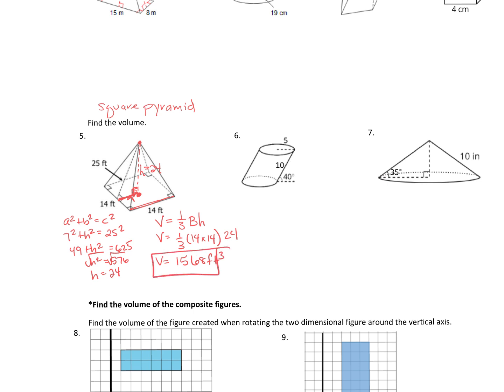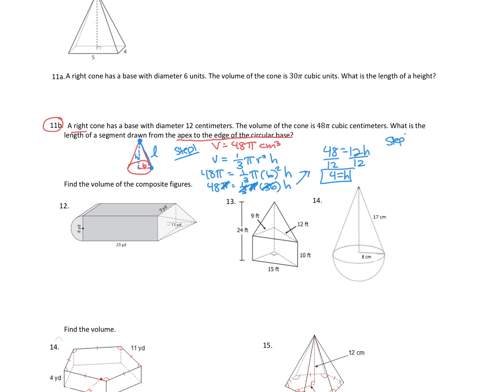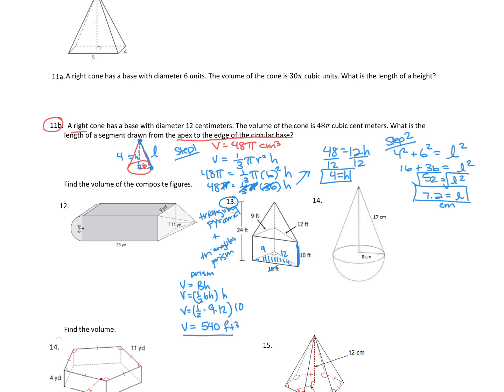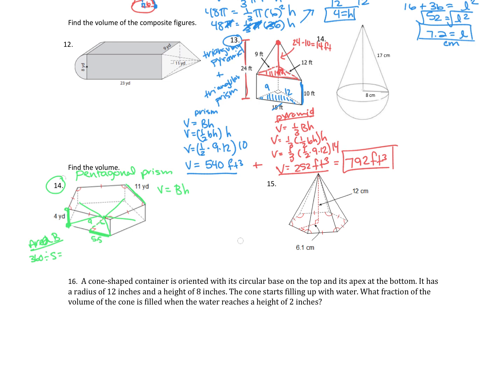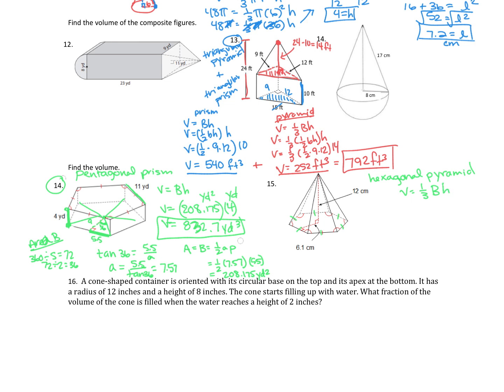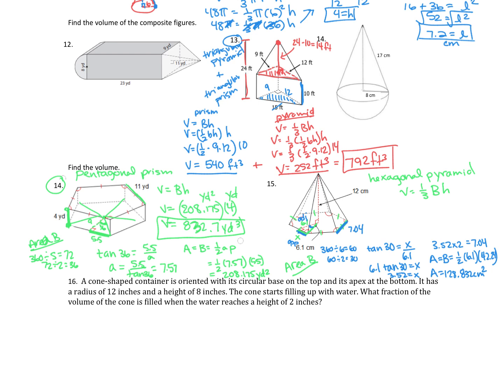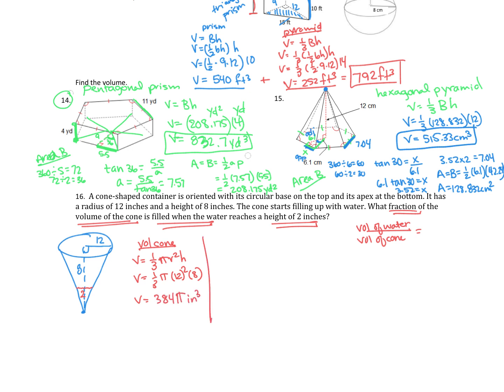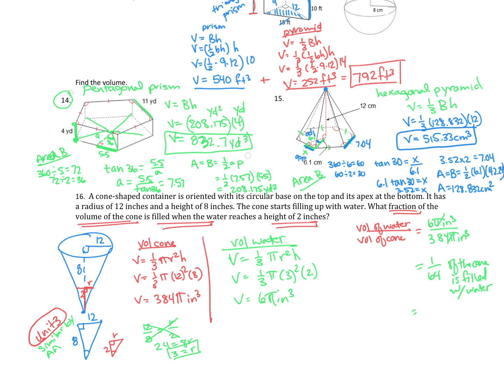unit 5 m2e review